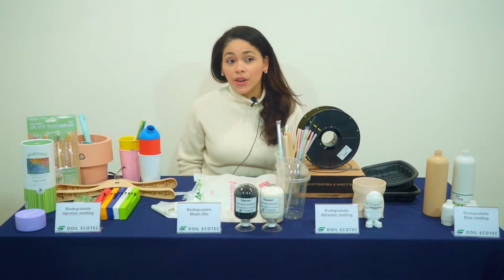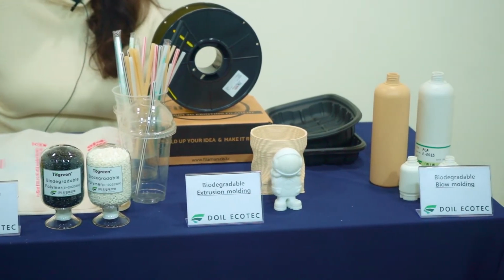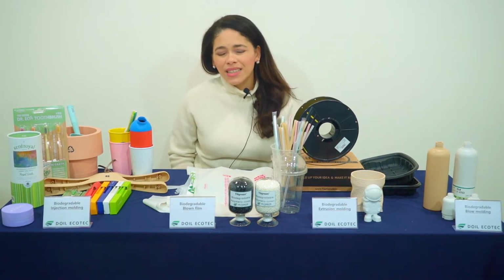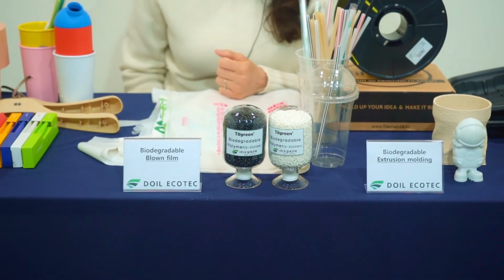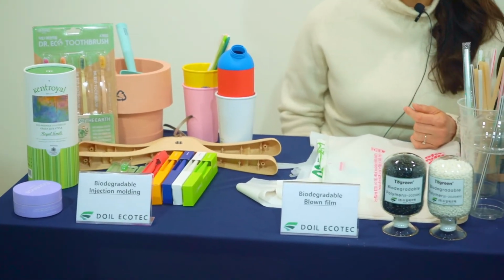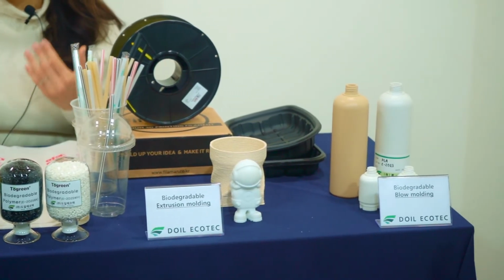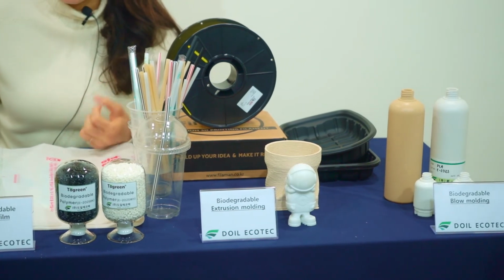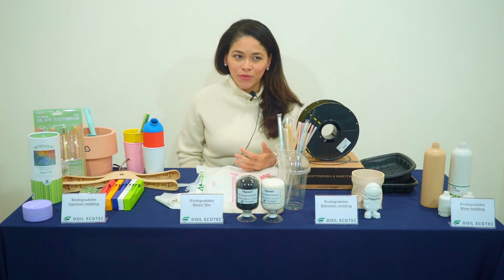DOIL ECOTEC Co., Ltd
Industry : Machinery/Steel
Products :
1. Biodegradable Compound material (Togreen®)
2. Wood Plastic Composite (WPC)
3. Bio-based Compound (Biocom®)

In Charge :  JO JIN HAN
Address : 4-23, Songsan-ro 152beon-gil, Songsan-myeon, Hwaseong-si, Gyeonggi-do, Republic of Korea